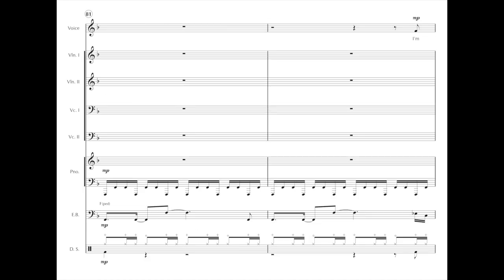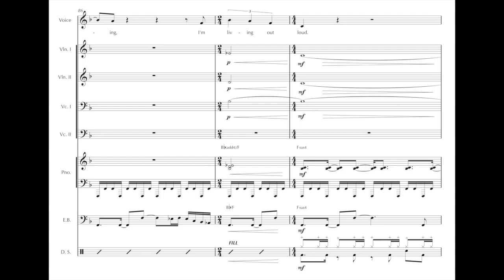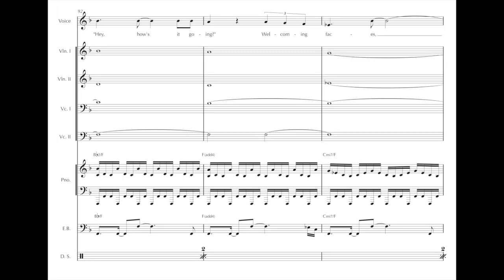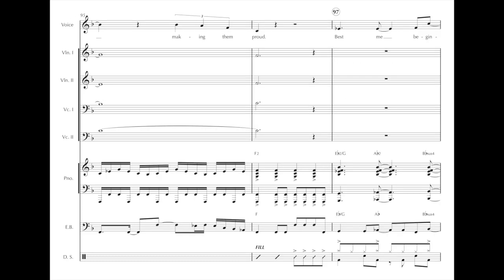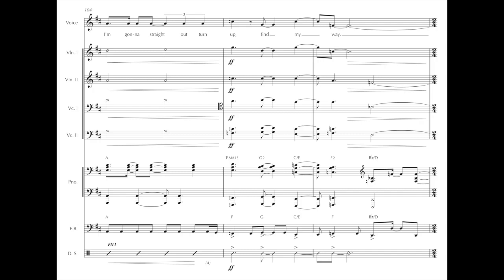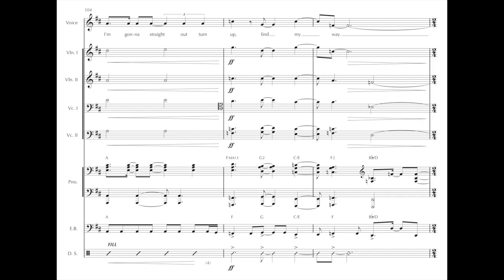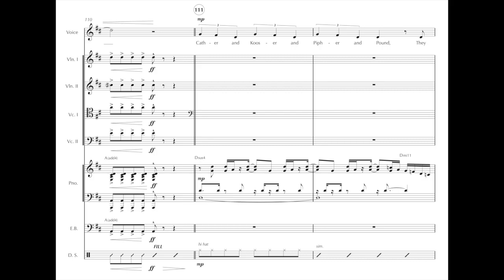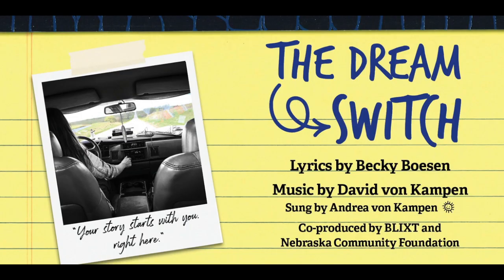"THE DREAM SWITCH" Score Video [from "The Dream Switch" song cycle]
lyrics by Becky Boesen

Produced by James Fleege
Vocal - Andrea von Kampen
Violin 1/2 - Anne Sorensen Wang
Cello 1/2 - Riley Beranek
Bass - Danny Firestone
Drums - Andrew Wray